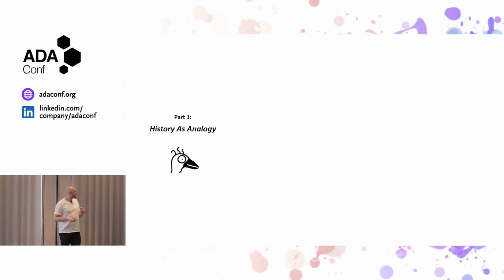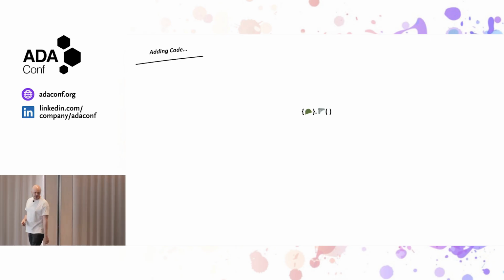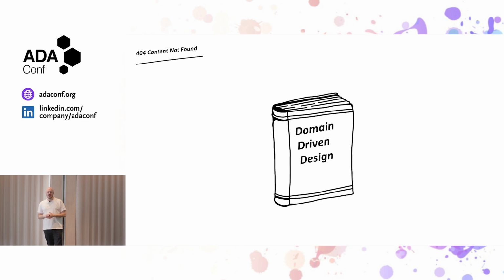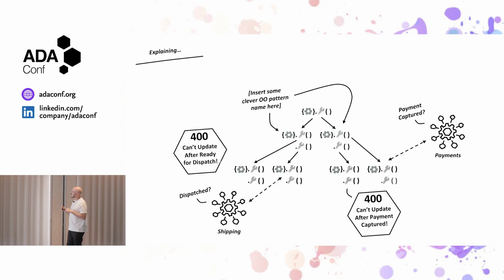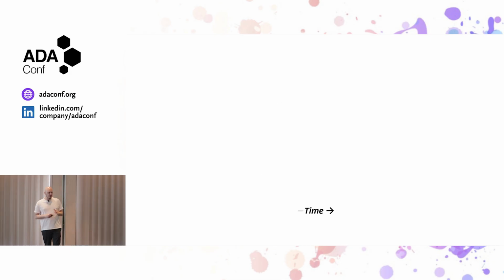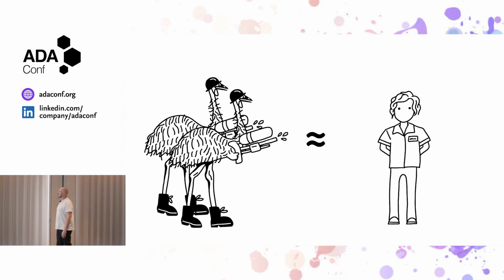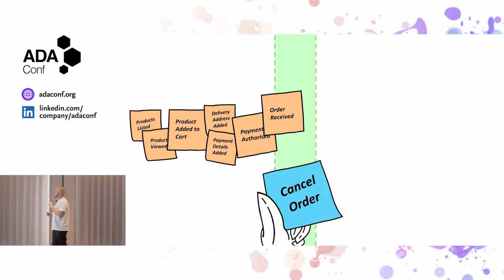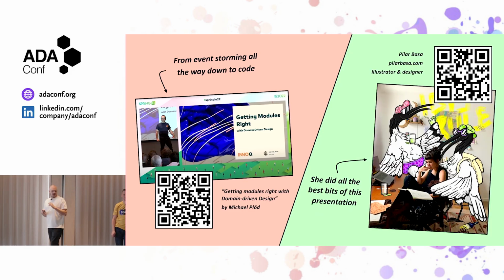Preventing Emu Wars with Domain Driven Design - Lee Dunkley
As developers, we can crush any complex problem under an infinite avalanche of code.

In this entertaining talk, Lee Dunkley investigates the long-term costs of complex solutions and looks to Domain Driven Design for better alternatives. Not only that, there are emus. Lots and lots of emus.